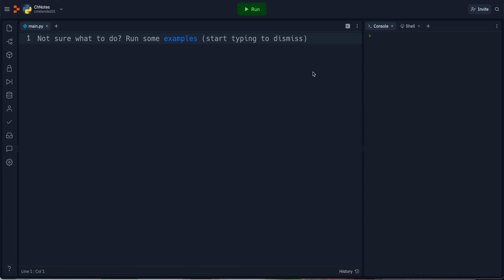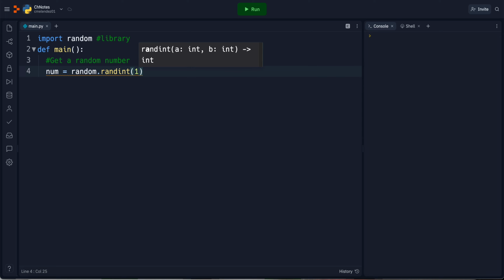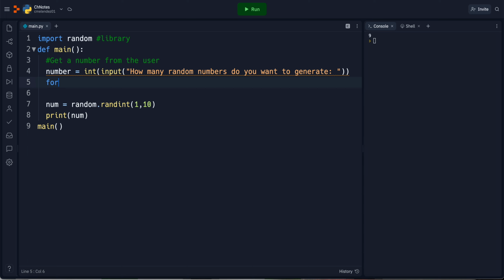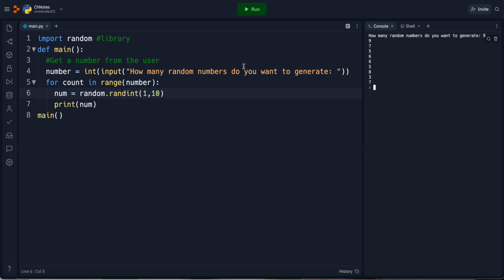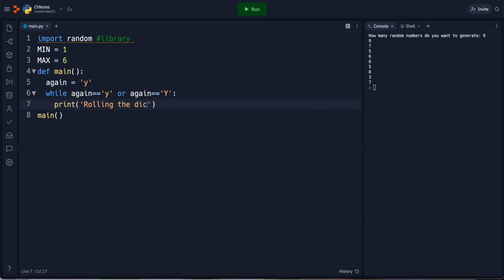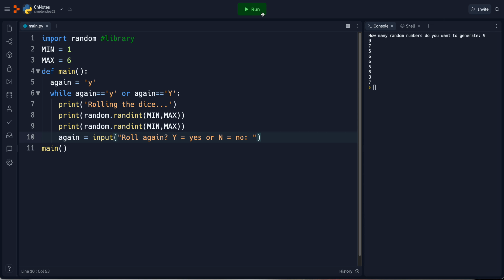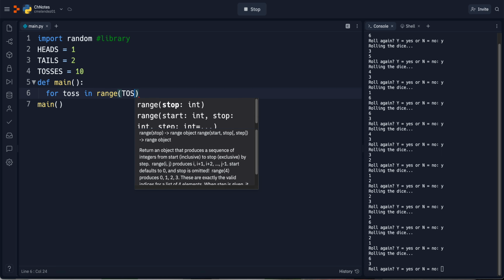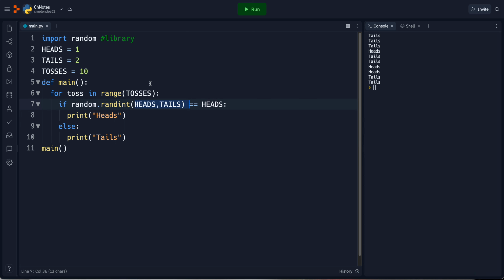Python Basics Random Numbers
Learning how to generate Random Numbers in Python